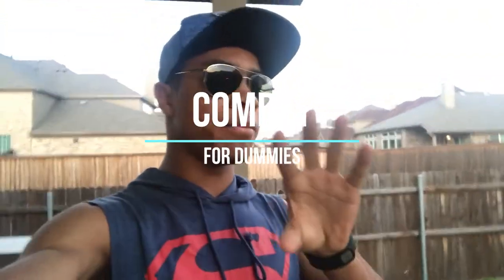Real Life Minecraft Punch | Combat for Dummies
So minecraft is the second most popular game in history. So i had to get it on this series!